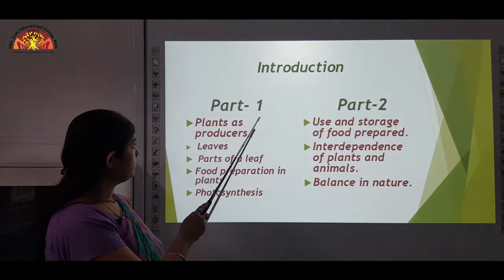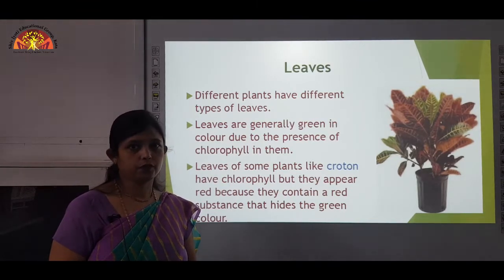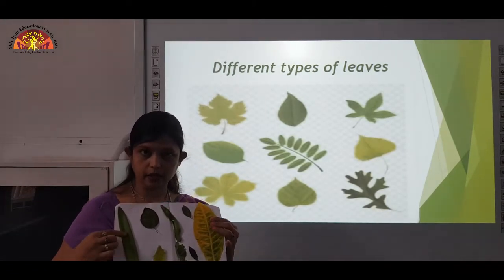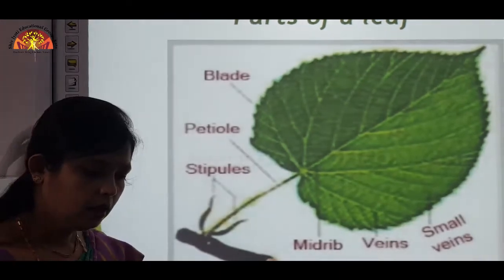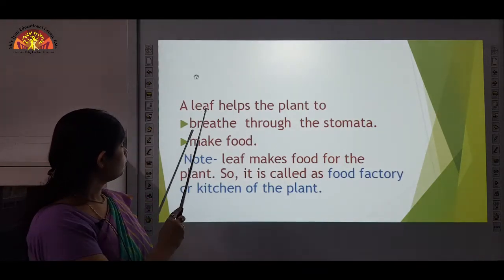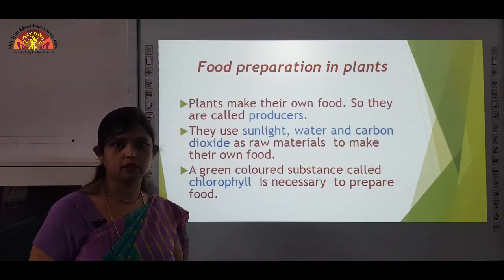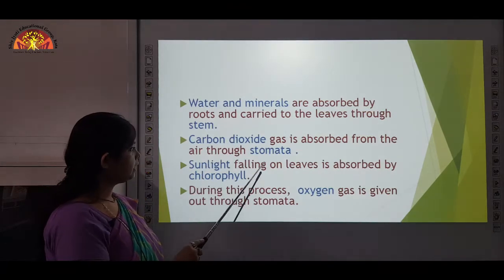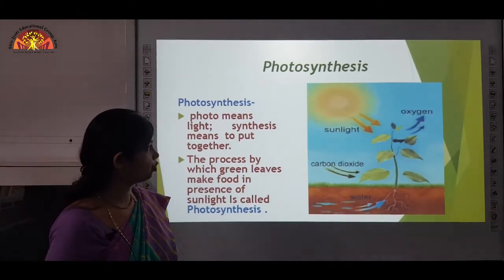Class 4 Science Ch 6 Plant The Producers